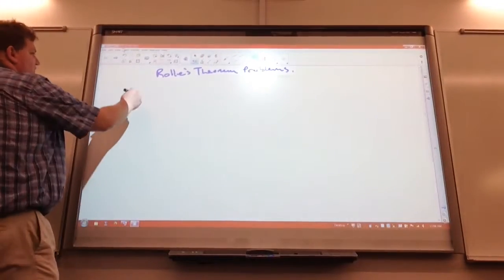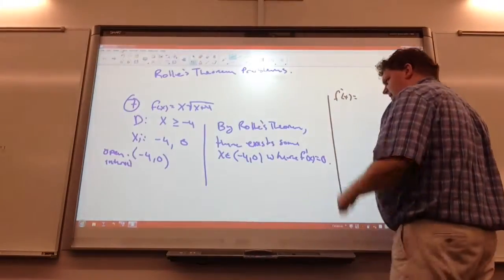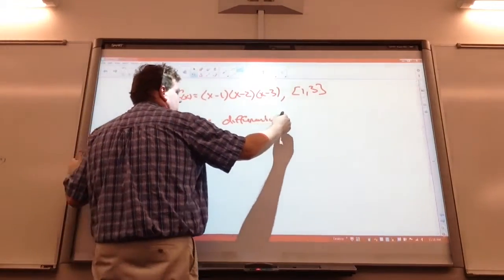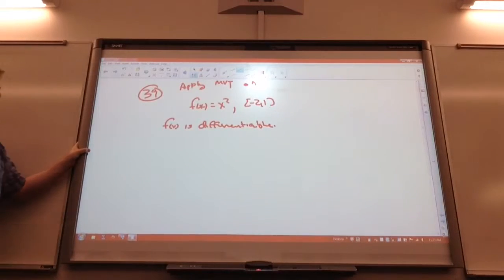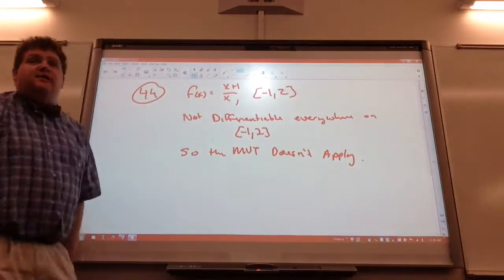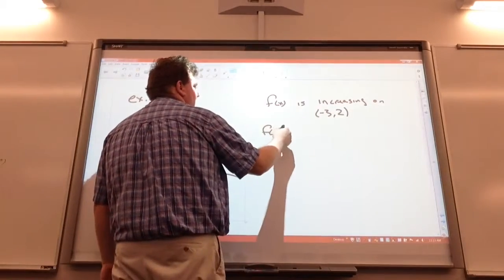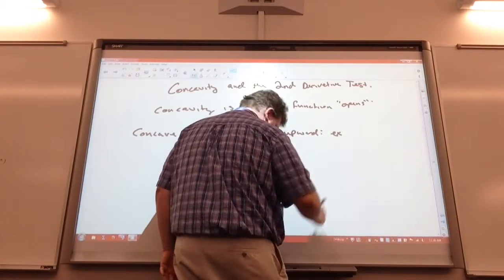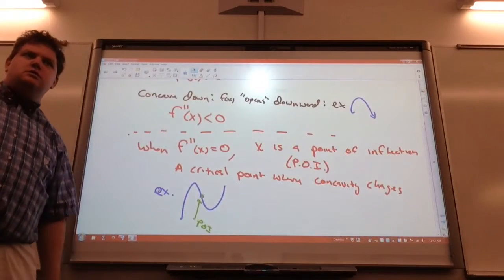Mr. Dowell's Calculus Class: The First and Second Derivative Tests